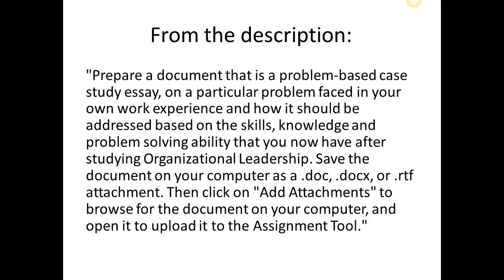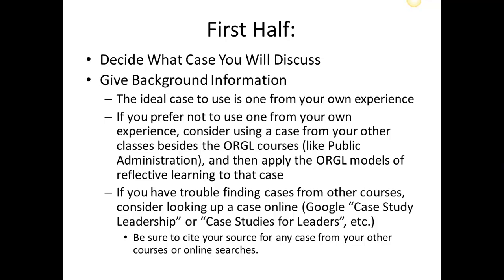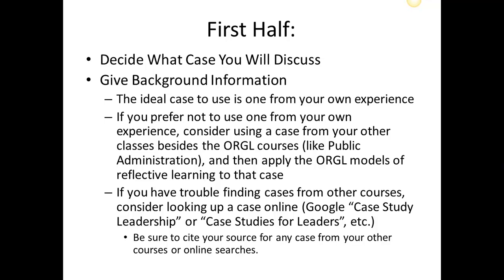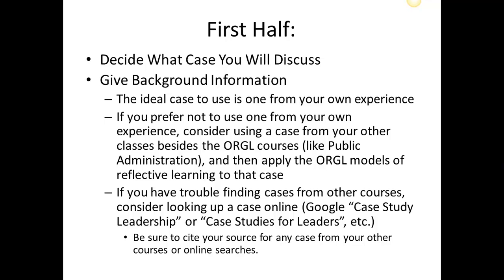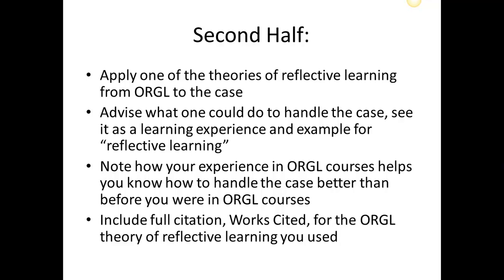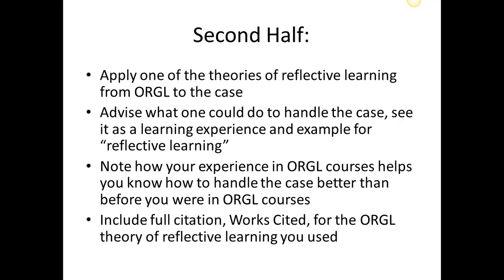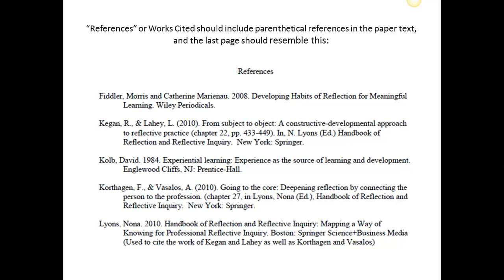ORGLProblemBasedCaseStudyEssay pptx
Organizational Leadership Problem-Based Case Study Essay powerpoint with voice